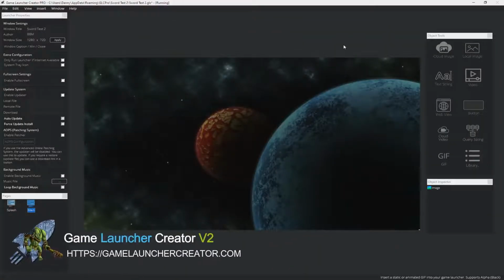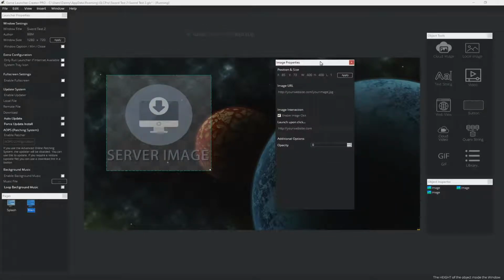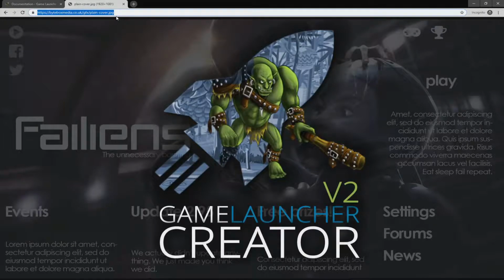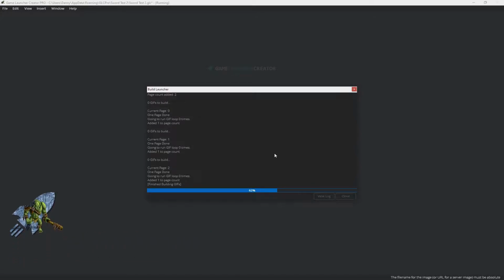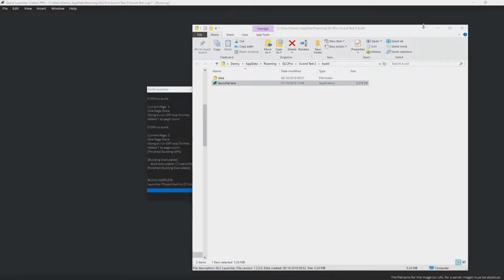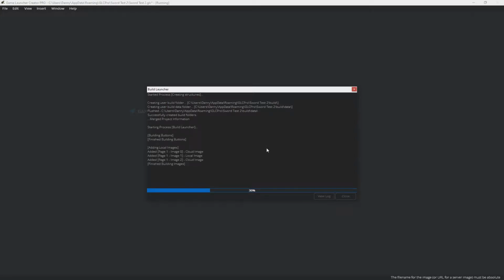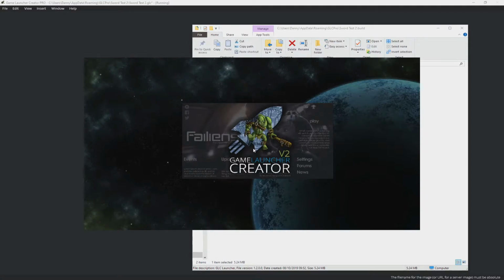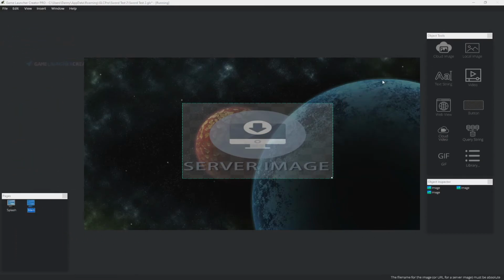Cloud Image - Game Launcher Creator V2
The Cloud Image object is a powerful object inside Game Launcher Creator V2. The Cloud Image enables you to show images inside your game launchers from a webserver, which means you don't have to update your game launcher for that one image. When you update the image on your webserver, it will instantly update across all your game launchers.